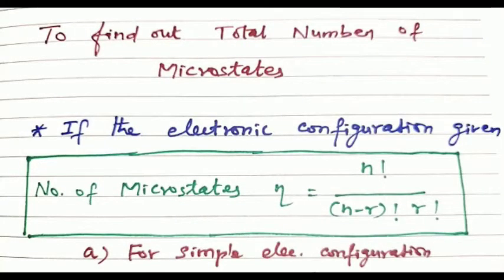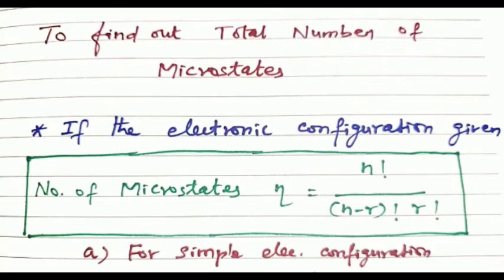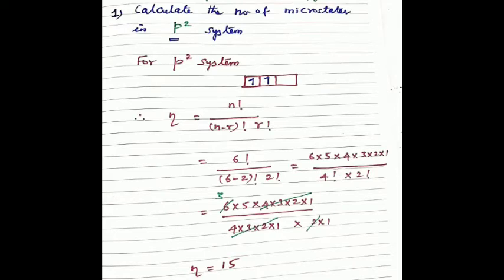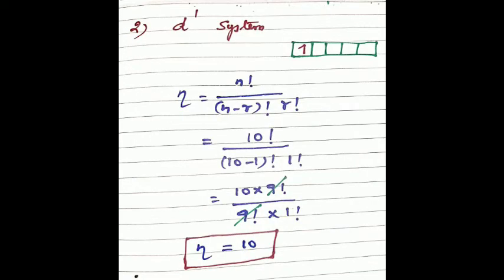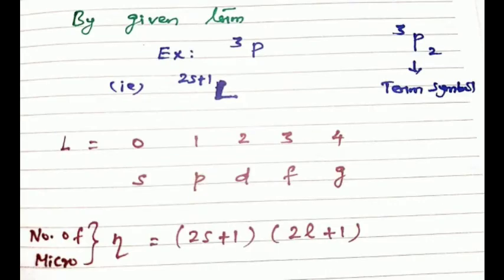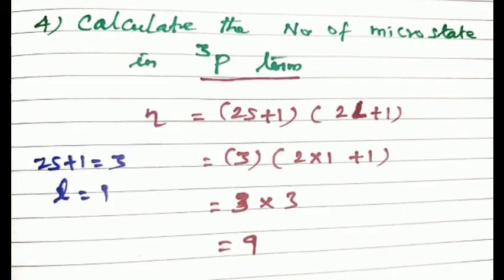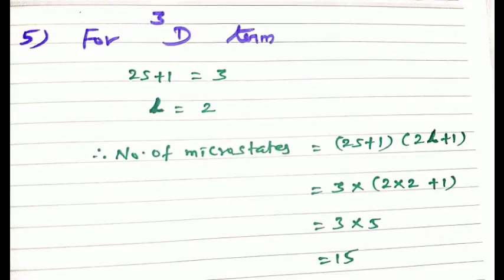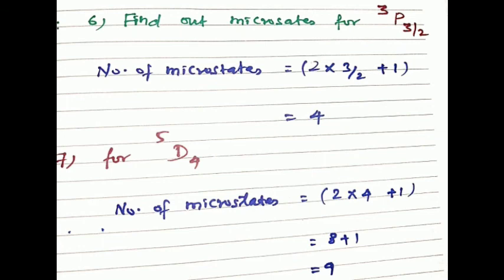Finding Microstates / Coordination Chemistry // PG, Polytechnic TRB and CSIR